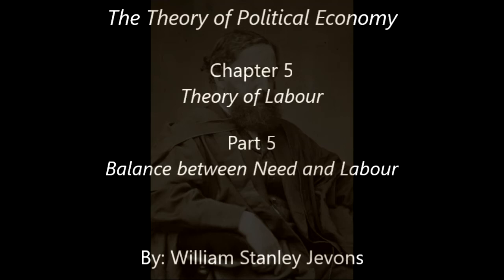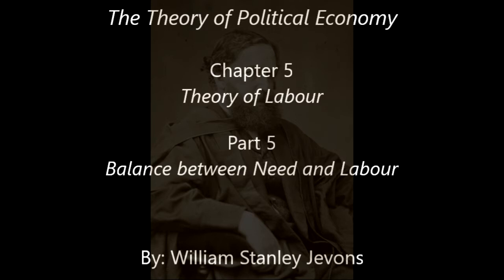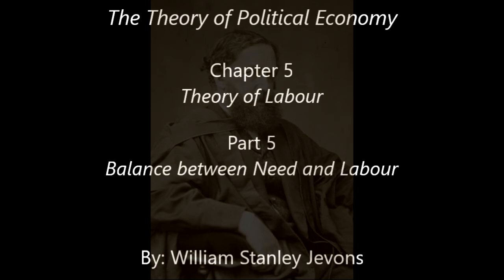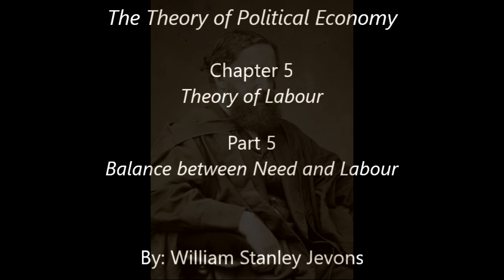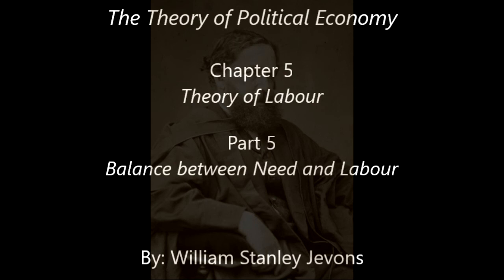William Stanley Jevons: The Theory of Political Economy: Chapter 5: Part 5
The Theory of Political Economy:
Chapter 5: Theory of Labour
Part 5: Balance between Need and Labour